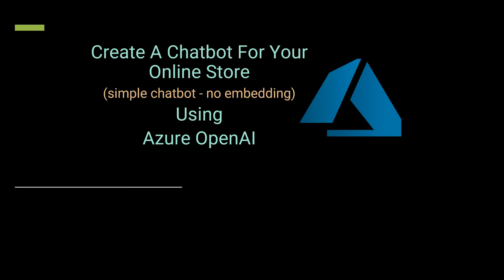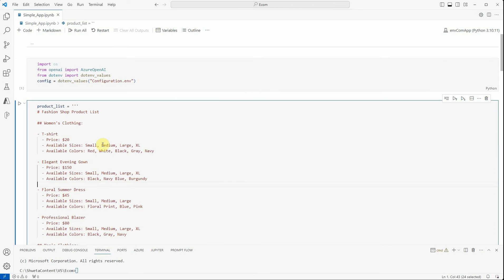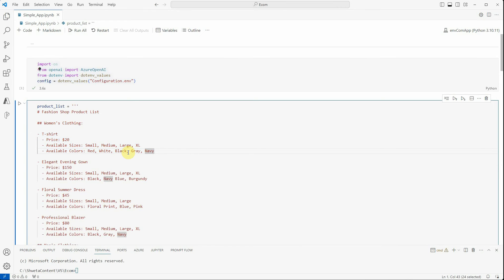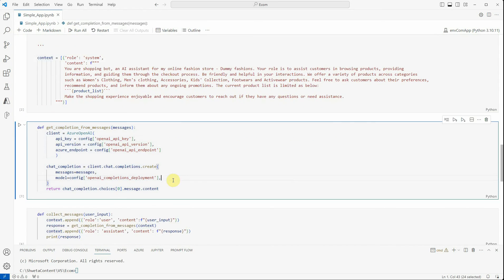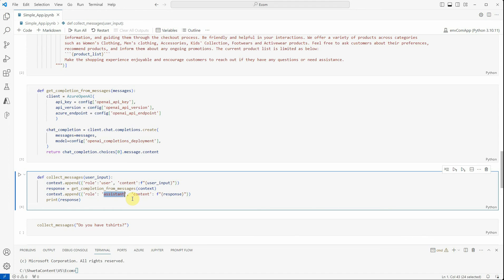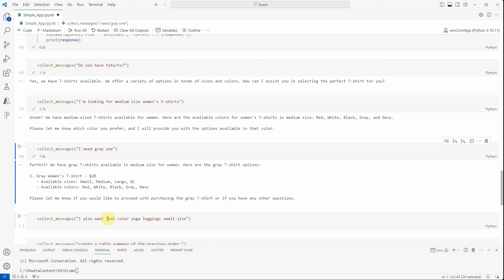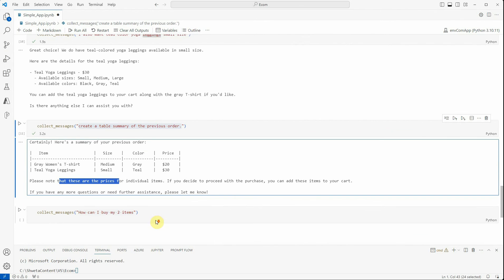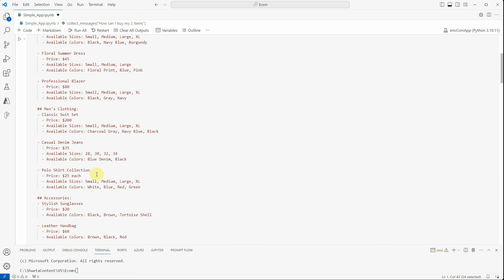Create A Chatbot For Your Online Store Using Azure OpenAI - Chatbot without embedding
This video explains how you can create a chat bot for your small size business, which is having very limited set of plain data using Azure OpenAI.

⭐Python for beginners
⭐Python Pandas